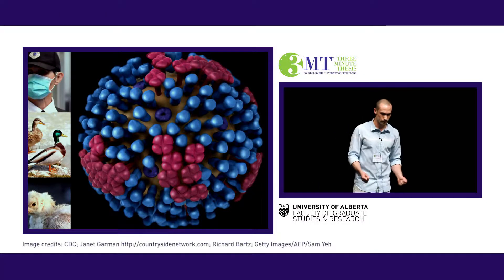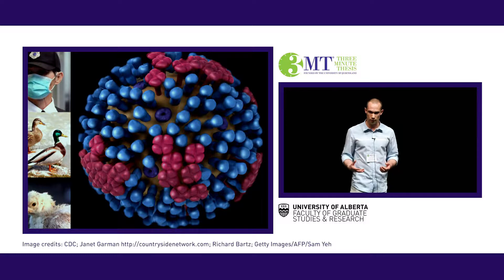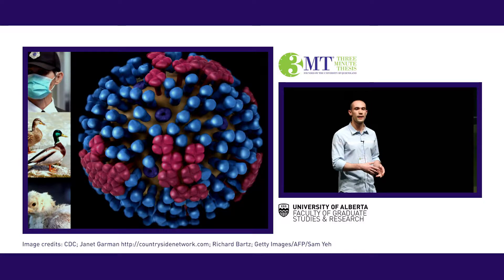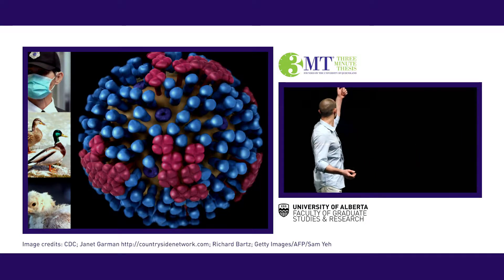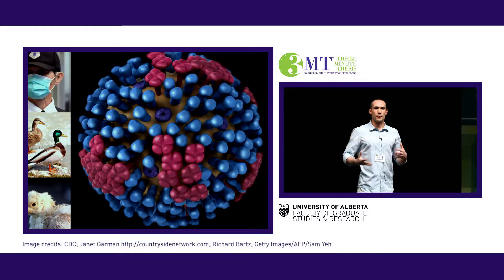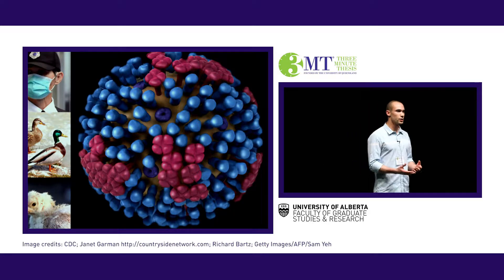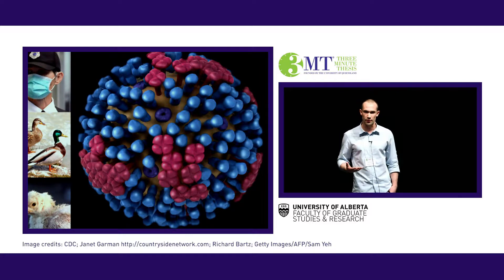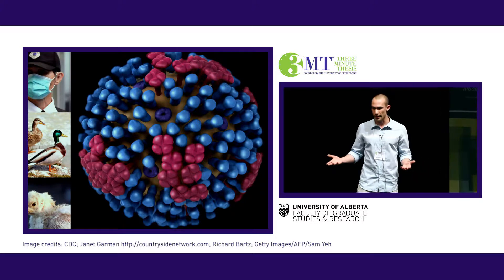3MT '17-Danyel Evseev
Biological Sciences student Danyel Evseev gives a talk called "Dangerous Travelers."